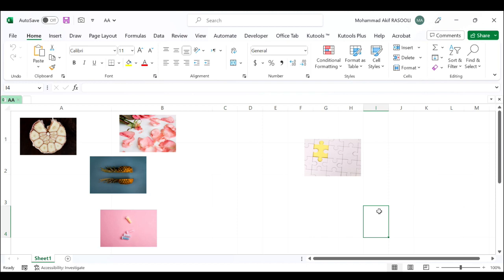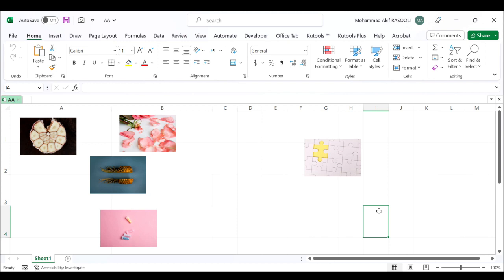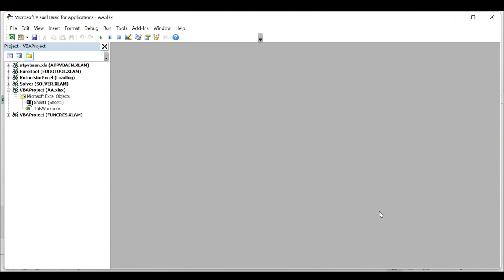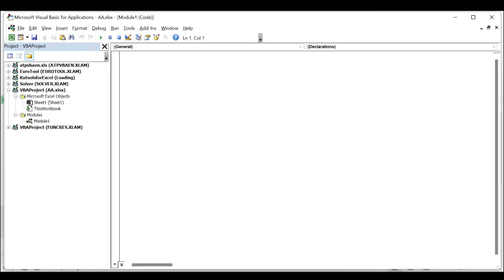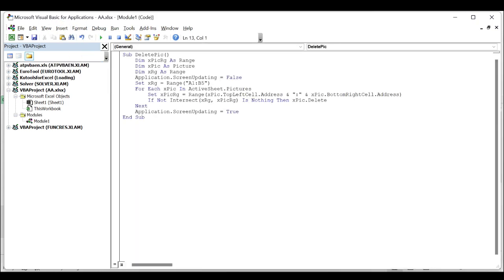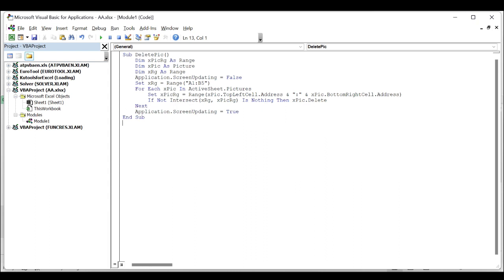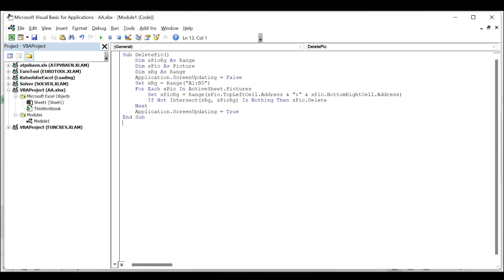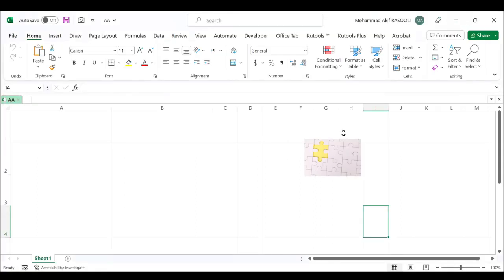Delete All Pictures In A Specific Range Of Cells With VBA Code